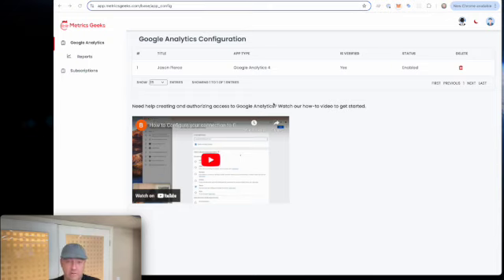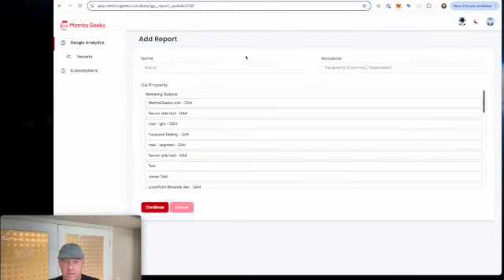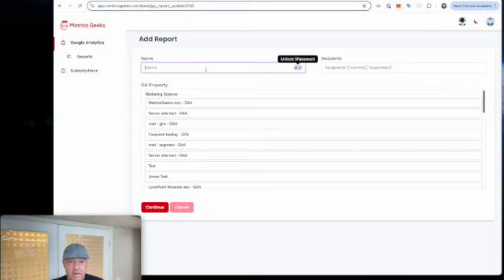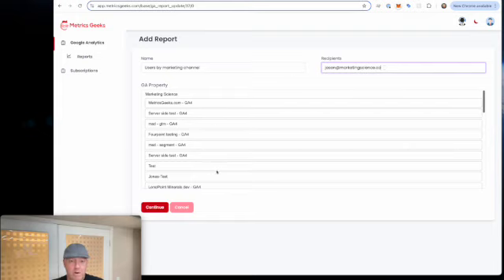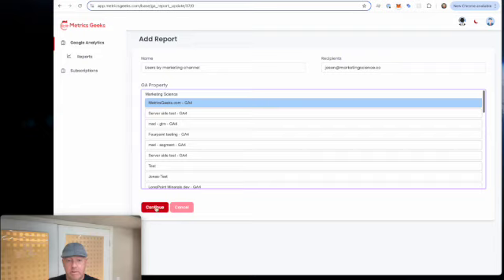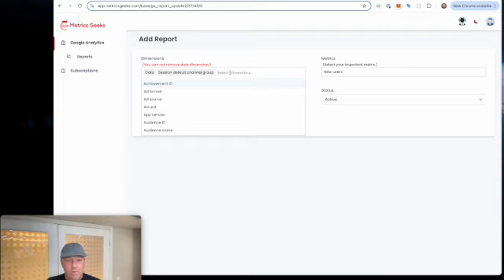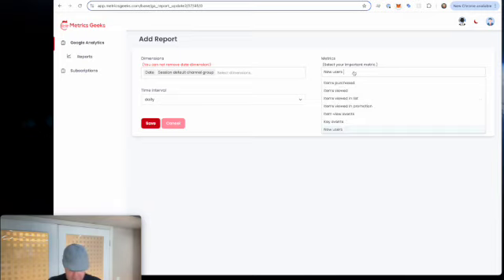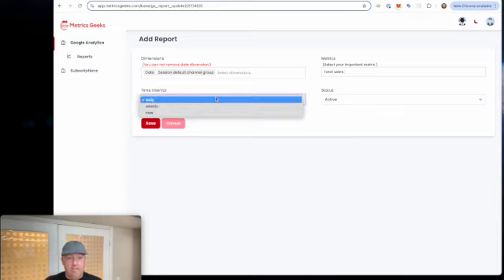MetricsGeeks How-to set up your reports